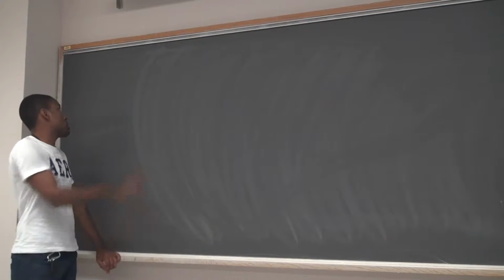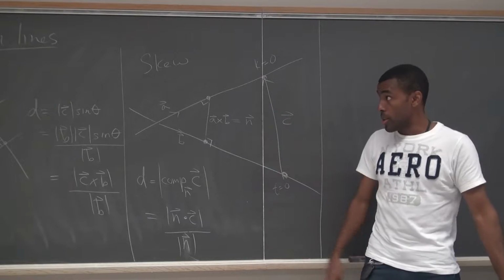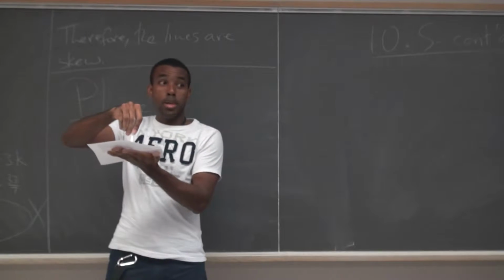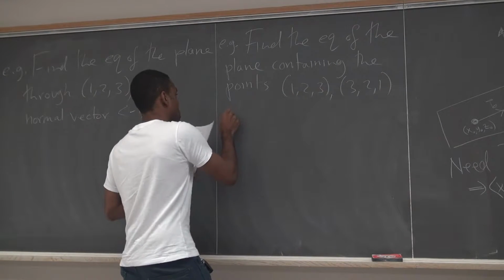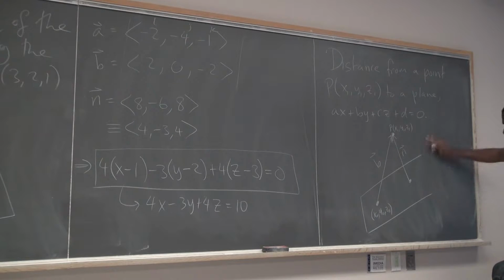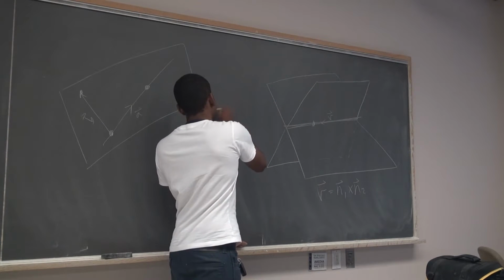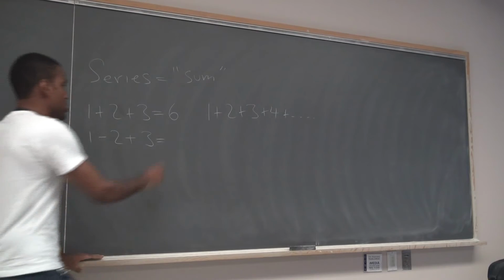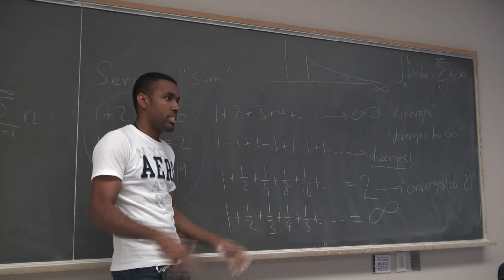Math 203 Lecture 7 - Equations of Planes and the first series corner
(I'm not sure why, but perhaps because of a dirty lens, the camera went blurry for about a minute and a half, starting at 13:30 or so. I think this is the only instance of this happening. Sorry about that. I was speaking aloud the whole time, hopefully that helps.)

In this lecture, we start by having a quick discussion about the distance between lines in 3 space. We then move on to talk about planes. We derive the equation of a plane in 3 space, and go over some examples of finding the equations of planes given certain clues.

Strangely, we end the class talking about series. Our curriculum is somewhat strange in the regard that "series" as a topic takes place in calculus 3. We find it prudent to begin considering the ideas around evaluating series before we actually cover it as a topic later in the semester.